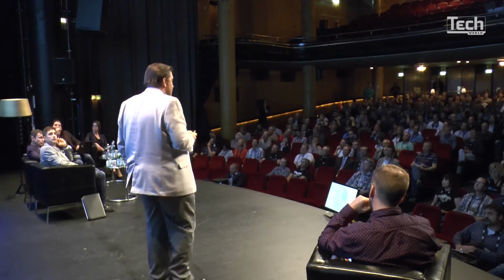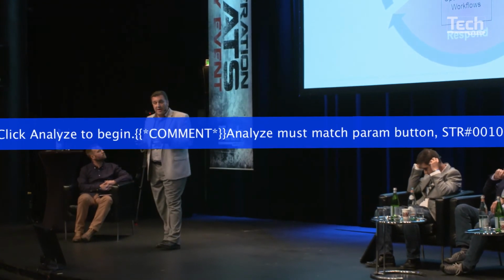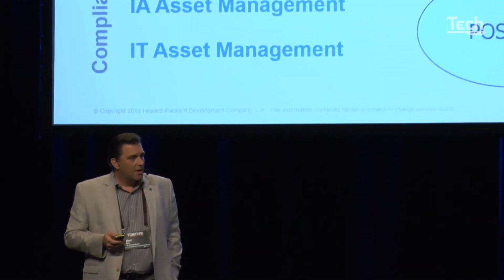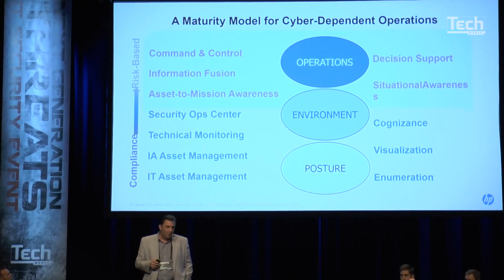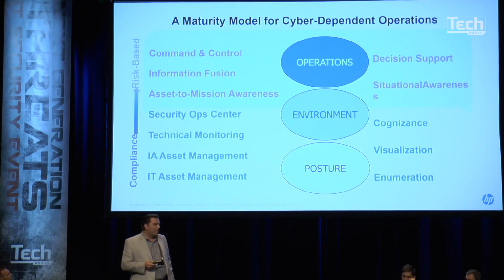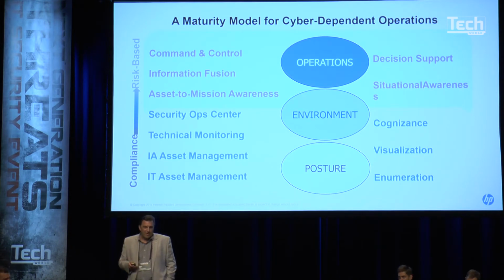Albert Kinney, Next Generation Threats 2015